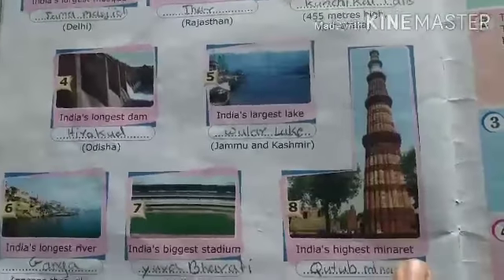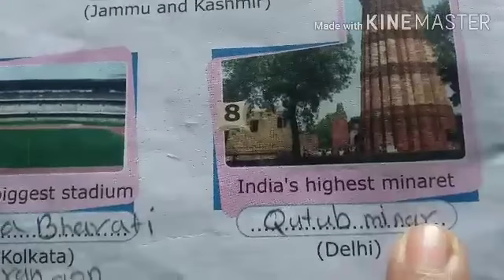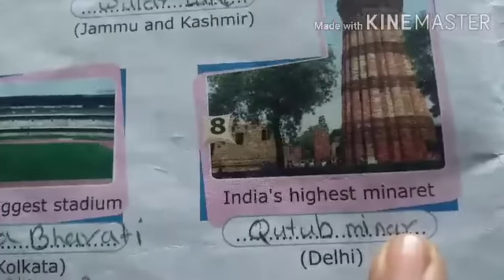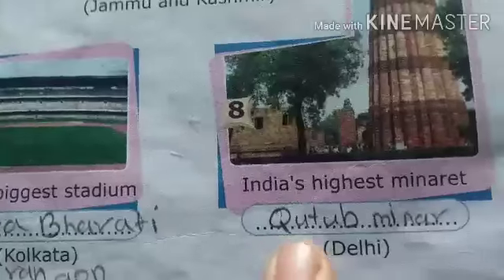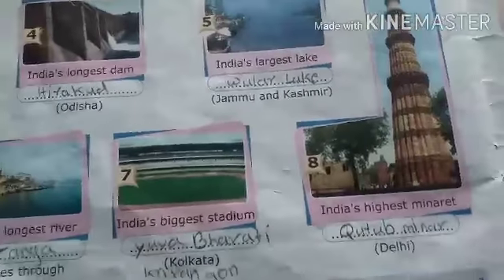Std- lll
GK - India's Superlatives